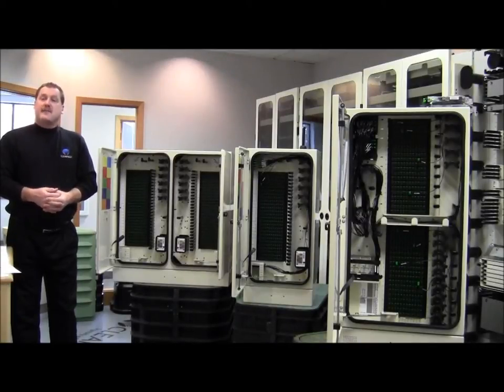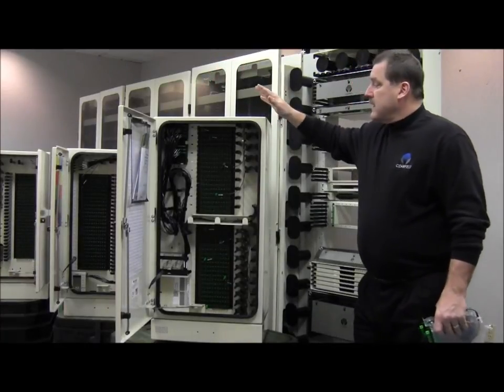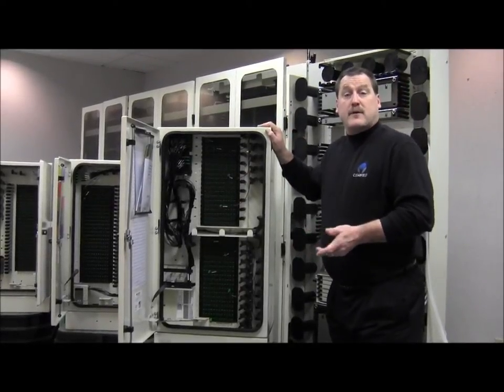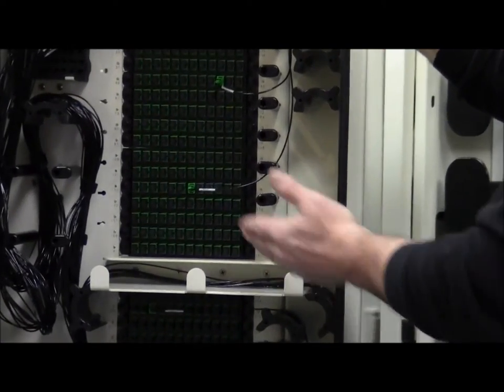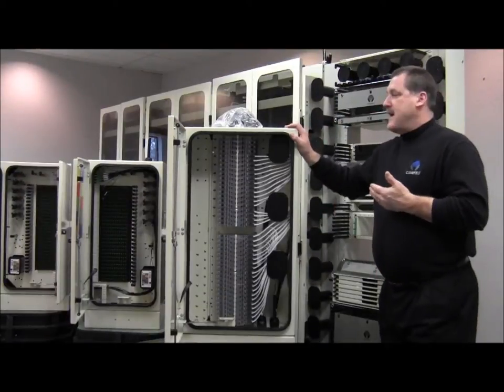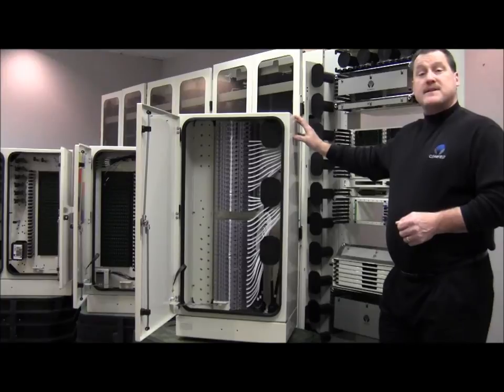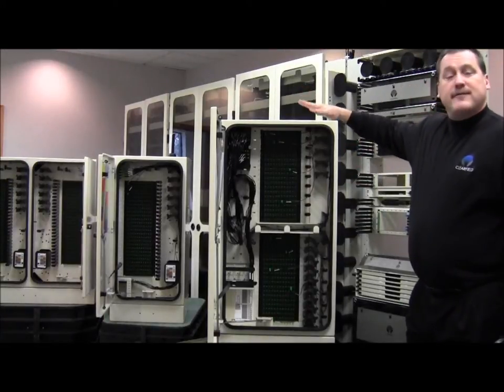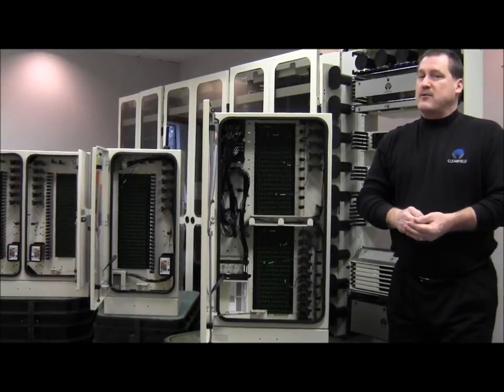Clearfield's FieldSmart Fiber Scalability Center (FSC) Cabinets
The FieldSmart FSC PON Cabinet is the complete solution for managing 1152 home-served port
distribution fibers for an outside plant FTTx PON application. Through the incremental
design of the Clearview Cassette, user capacity can be scaled from as few as 12 ports to
the maximum configuration of the cabinet, allowing the service provider to align the
investment in capital equipment to the turn-up of revenue-generating circuits.